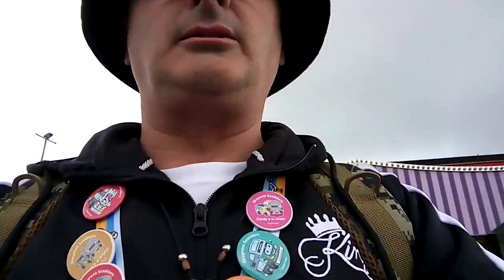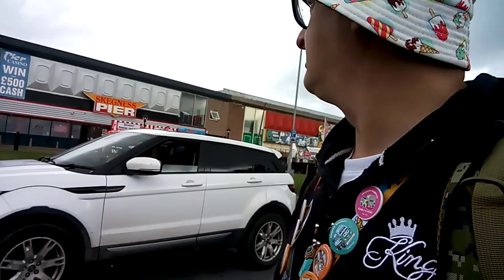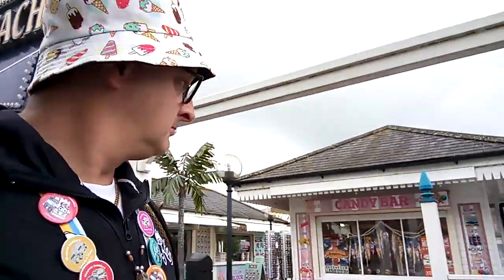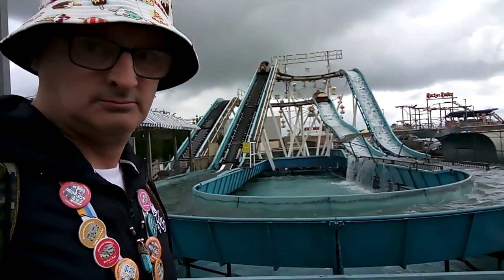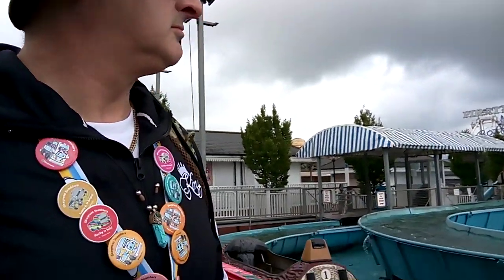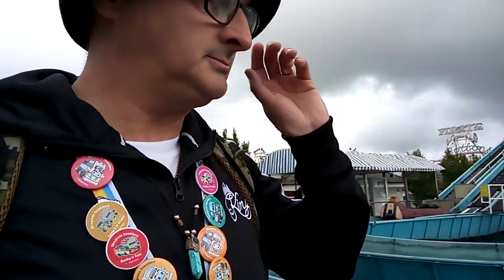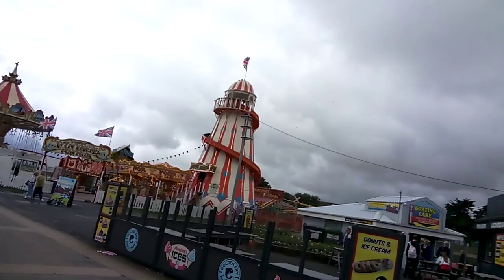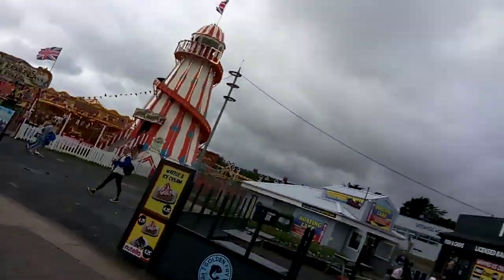27th of July 20203 down Skegness looking round enjoying the day